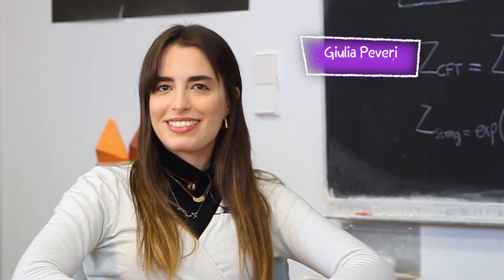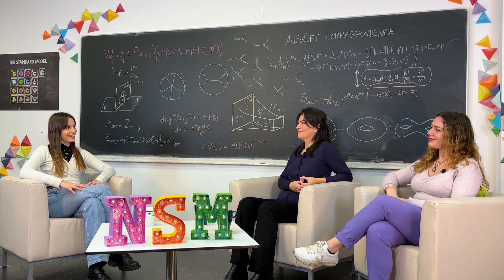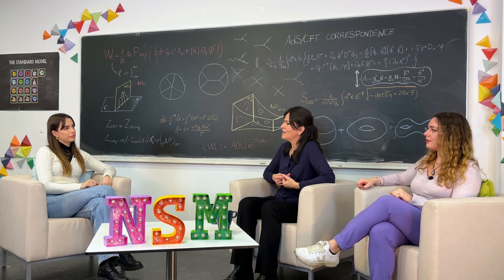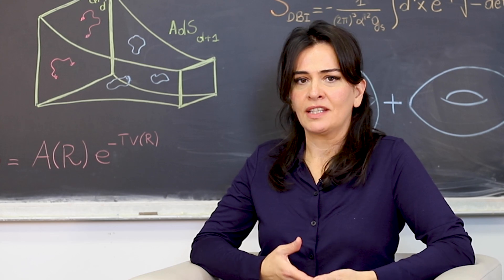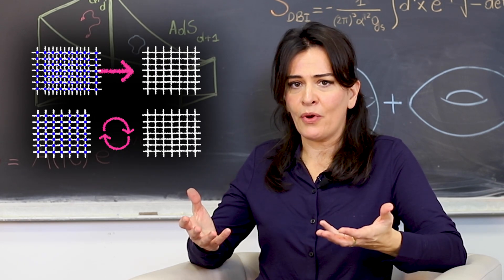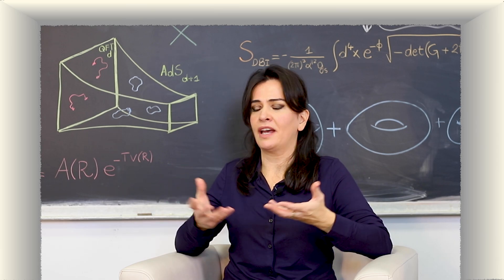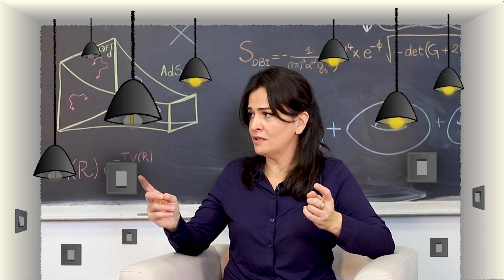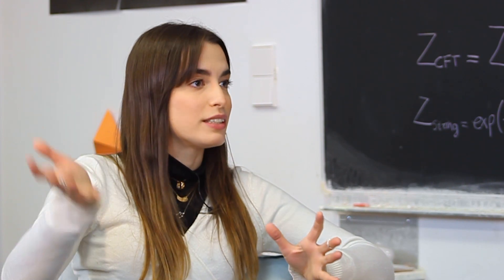Ep 10 - Gravity as a hologram: what is the holographic principle?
Gravity, the force that keeps us from floating away in space, is still really mysterious when it comes to its quantum behaviour, meaning near incredibly massive objects, such as black holes, but also at the tiniest scales of fundamental particles.
However, theoretical physicists discovered a beautiful relation between gravity and the so-called gauge theories, the building blocks of our modern understanding of nature, that is helping shedding light on its quantum nature.  The most famous example of such a relation is the AdS/CFT correspondence. Join us in this episode to learn more about this fascinating topic of holography!

Hosted by Giulia Peveri with Valentina Forini and Maria Kallimani

Here are some references, if you want to know more:
-Original papers: